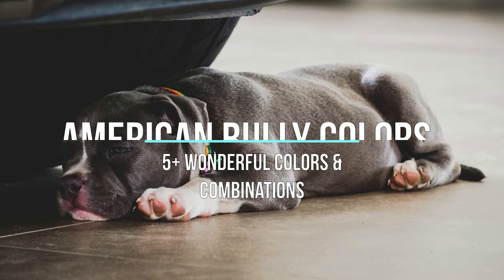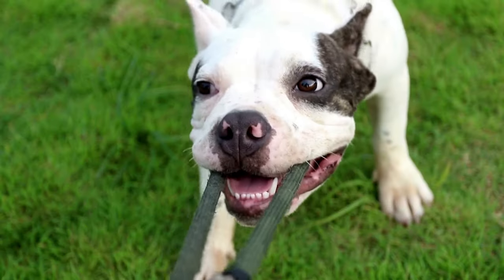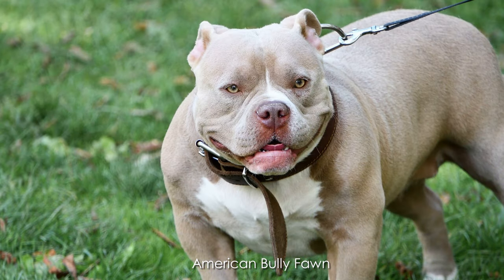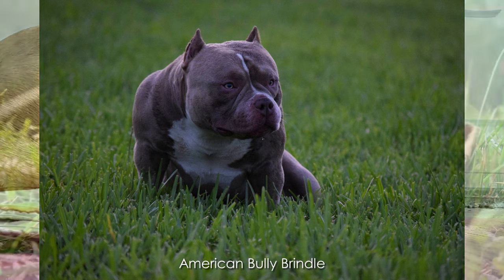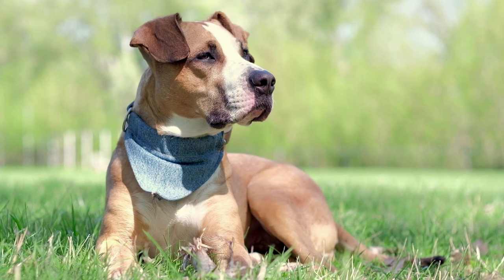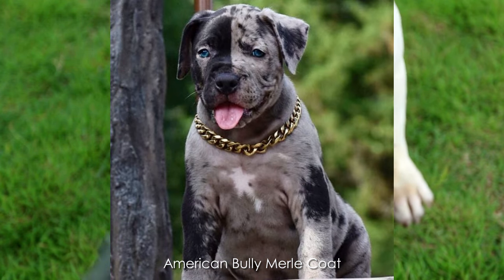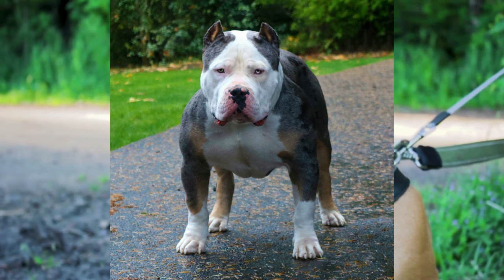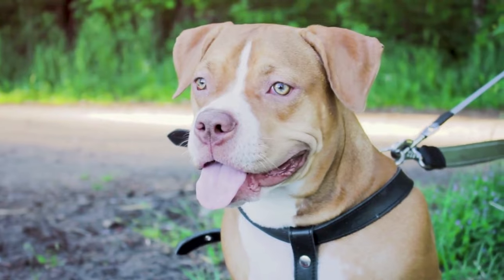American Bully Colors: Which color is the most preferred?!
All Colors 00:00
• Fawn 02:55
  - Blue Fawn
• Red nose 05.00
• Brindle 06:11
  - Blue Brindle Bully
• Striped 07:22
• Solid color and white color 08:00
• Albino 09:07
• The Merle Coat 11:26
• Tri-color 14:00
Bullies And Their Nose Colors 16:42
Popular Coat Color Combinations
Last Thoughts 18:45

The name “bully,” as this dog breed is called, comes from the name Bulldog. This can only tell us one thing: that this dog breed is descended from the much more famous Bulldog breed.

Unlike their ancestors, the classical fighting bulldogs, the American bully is considered a family dog and is one of the best family pets. A well-socialized American bully dog is friendly to people and animals, and even to strangers.

Imagine this situation – An American Staffordshire Terrier and American Pit Bull Terrier in one place. Can you imagine the scene? What is the first association you can think of? Is it chaos or something else?

Well, I would rather imagine a romantic date with lots of fireworks between these Terriers? And do you know the result of that date? Well, the result might be our hybrid – the American Bulldog.